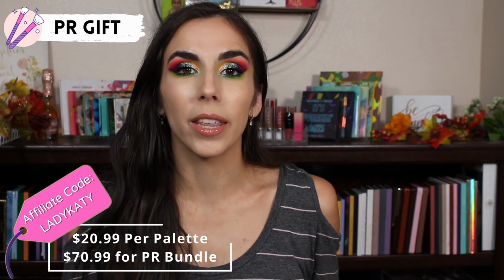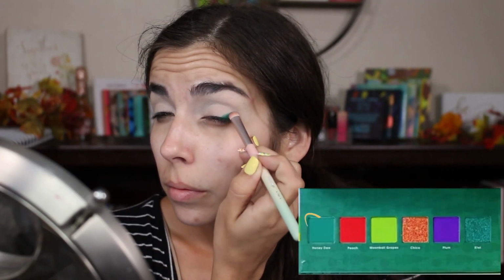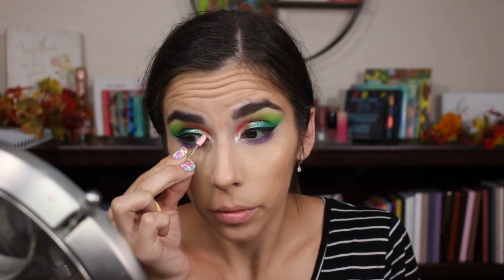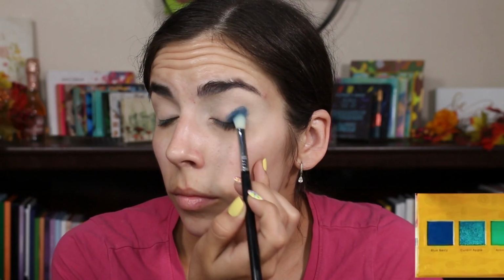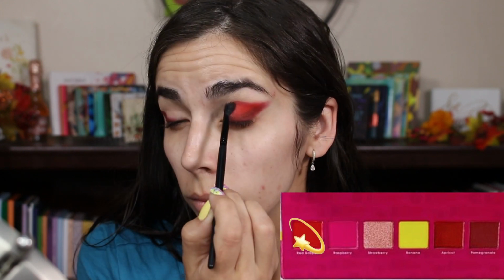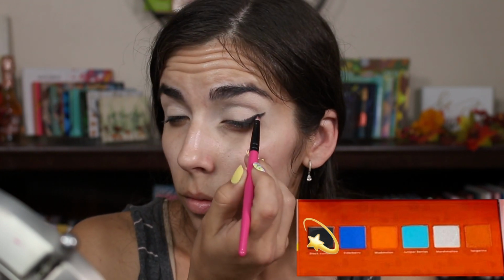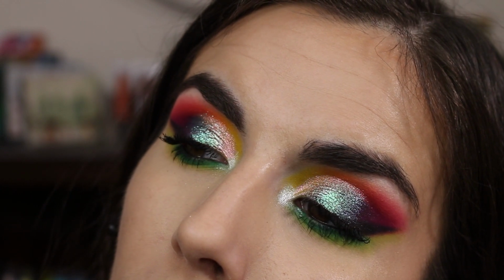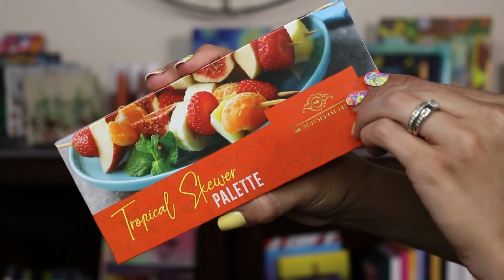THE MOST UNIQUE FRUIT THEMED MAKEUP! DeDe Signature Fruit Skewer Palettes, 5 Looks Swatches + REVIEW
This video will have everything you need to know about the new DeDe Signature Fruit Skewer palettes! I created 5 looks using the palettes, swatched all the palettes out on my arm, and also share some comparison swatches between the palettes to see how close some shades are. I hope my in-depth review of the Caramel Skewer, Tropical Skewer, Exotic Skewer, and Juicy Skewer palette is helpful!

0:00 DeDe Signature Fruit Skewer Collection
1:06 Palette Details
Caramel Skewer Palette
2:18 What to Expect in This Video
3:51 Exotic Skewer Tutorial 1
5:58 Tropical Skewer Palette Tutorial
8:00 Caramel Skewer Palette Tutorial
10:05 Juicy Skewer Palette Tutorial
12:39 All 4 palettes Tutorial
15:54 Which Look Was Your Favorite?
16:27 Swatching the Palettes
21:41 My Overall Review
27:35 Final Thoughts

- 28
Married? Kids?
- Yes, I've been married for 5 years and have 3 children -- a 5 yo girl and 3 & 1 yo boys!
- Oily

Using the links & codes below will earn me a commission from purchases made (unless specified otherwise).